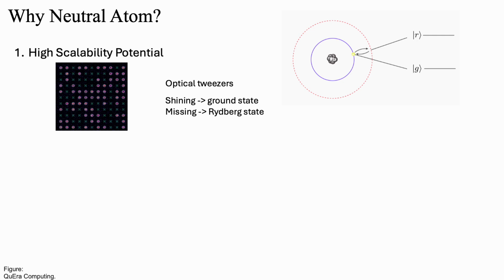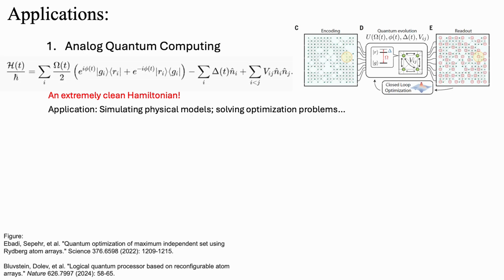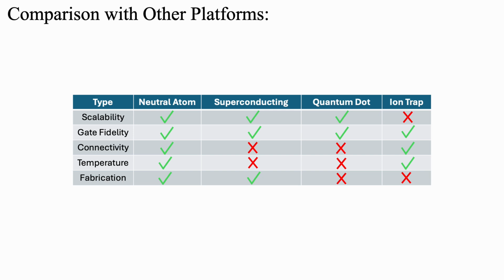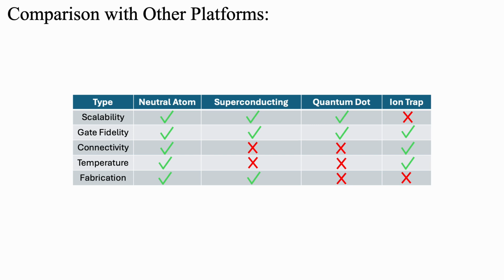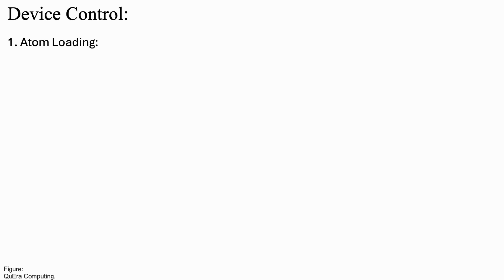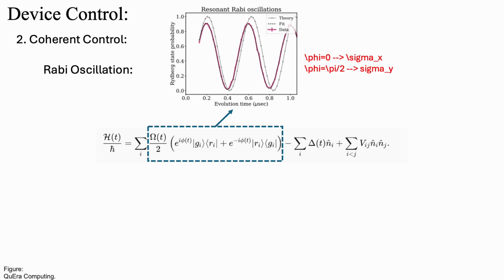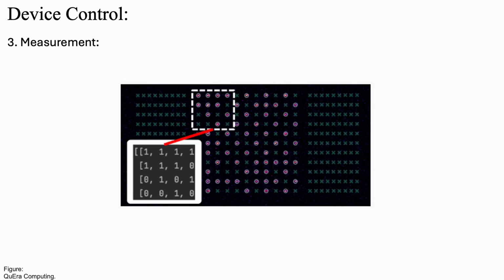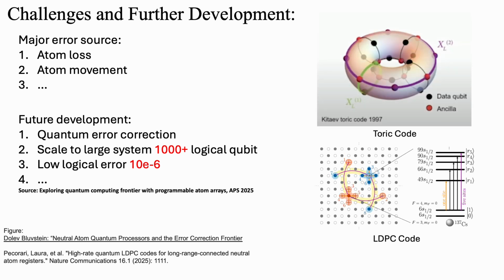ESE 5230 Video Project: Introduction to Neutral Atom Device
Introduction to Bosehedral

0:00 Introduction
0:45 What is Bosonic Quantum Computing?
2:10 NISQ Limitations
4:35 Bosehedral Overview
8:20 Compiler Optimization Strategy